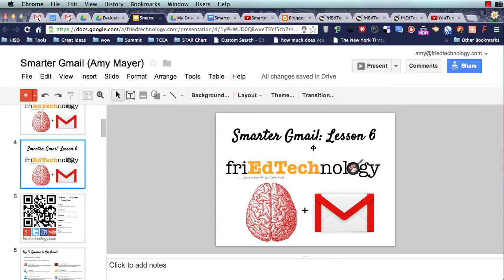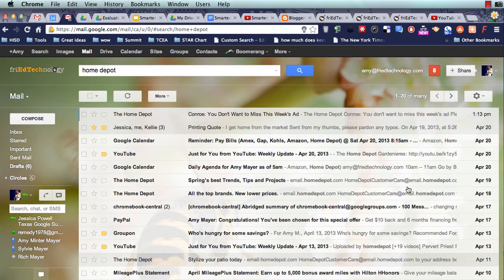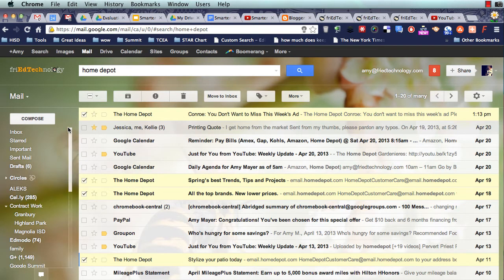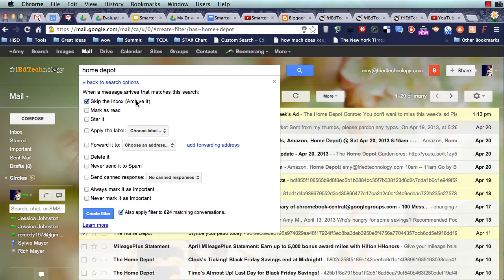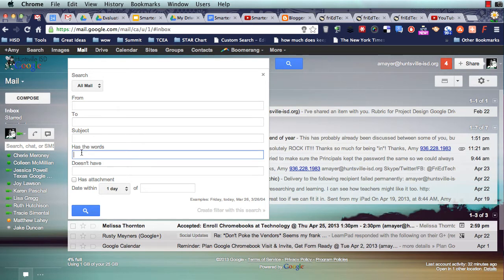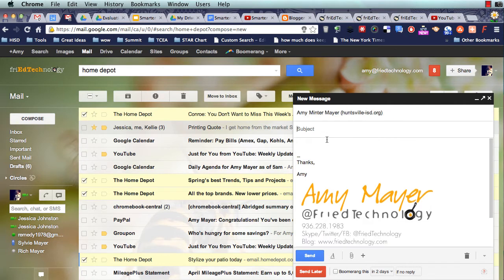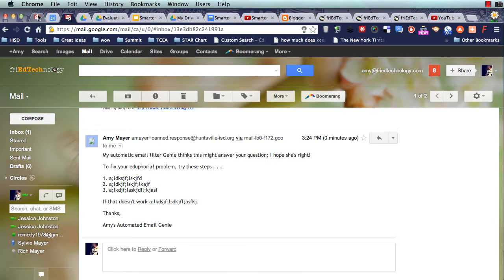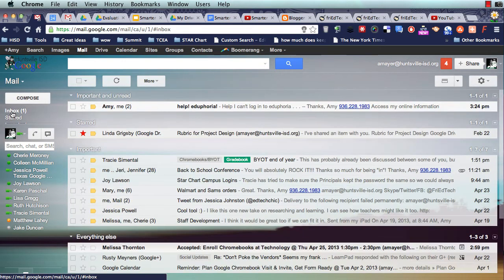Smarter Gmail Lesson 6 Filters and Canned Responses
Learn to use your Gmail SMARTER not HARDER in this humble little series. This is episode six where you learn how to use filters. Enjoy!